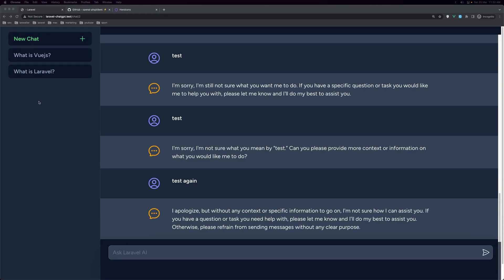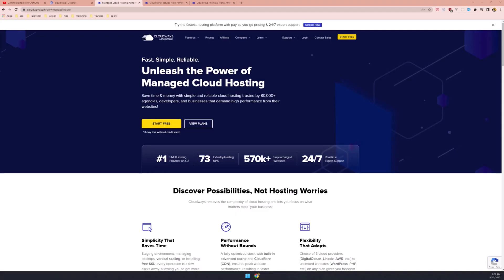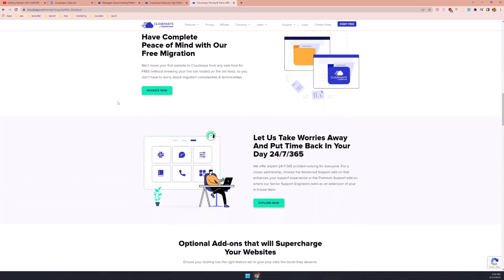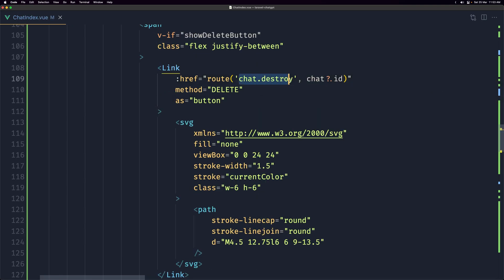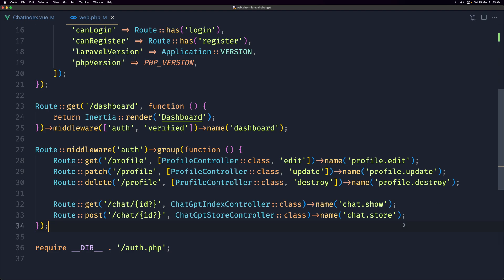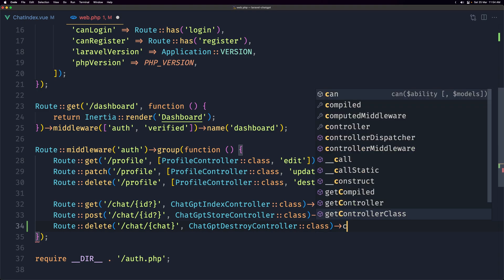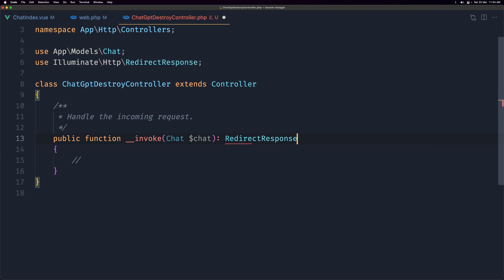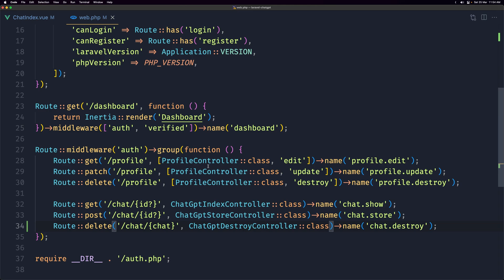7 Delete Chat Final Video - Laravel VueJS ChatGPT Clone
Let's build a Chat Gpt clone using Laravel and VueJS.
Delete chat.

The Laravel and VueJS Chat Gpt clone YouTube video is a tutorial on how to create a chatbot using Laravel and VueJS. Laravel is a popular PHP framework, while VueJS is a progressive JavaScript framework used for building user interfaces. The tutorial demonstrates how to create a chatbot that can engage in conversations with users, provide responses to queries, and even learn from user interactions. The chatbot is built using the GPT-3.5 language model and is integrated with the Laravel and VueJS frameworks. The tutorial provides a step-by-step guide on how to set up the project, configure the chatbot, and integrate it with the Laravel and VueJS frameworks. By the end of the tutorial, viewers will have learned how to create a powerful chatbot using Laravel and VueJS, and how to integrate it with other applications.

Open AI Chat Gpt 4 clone.
Laravel Chat Gpt cone.